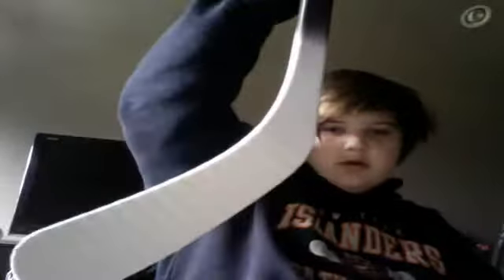how i like to tape my stick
2 diffrent ways.